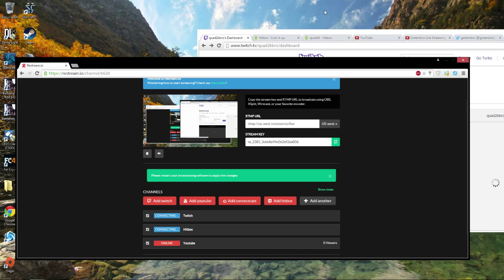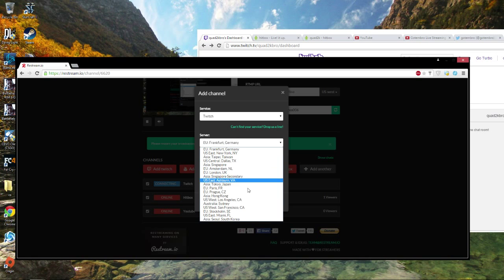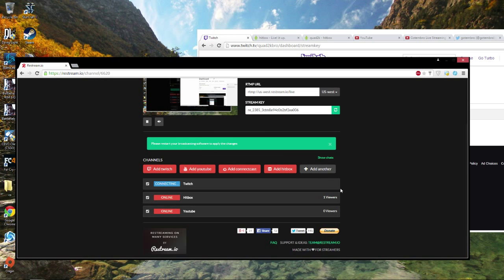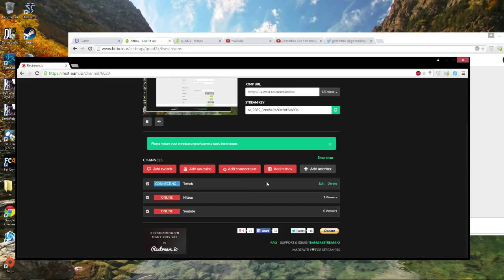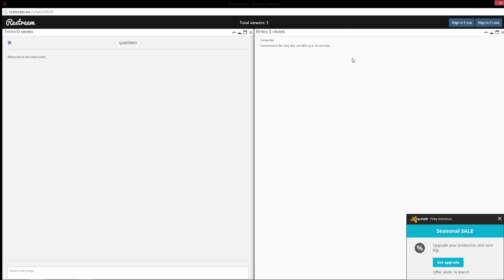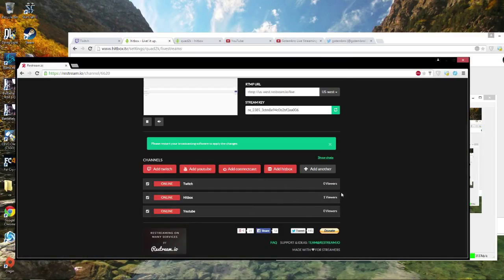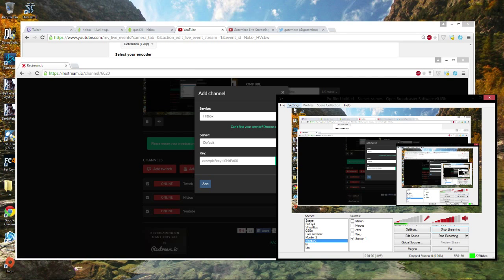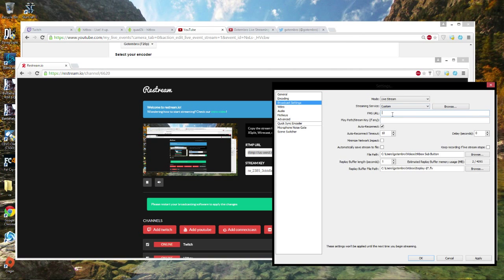How to Setup restream.io with OBS Stream On Twitch.Tv, Hitbox, Youtube, Connect Cast and More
This Video I show you how to Add it to OBS and how to set it up for
Hitboxt.tv
Twitch.tv
Ect

Using Restream you can stream games on Youtube, Twitch, UStream, Livestream, Hitbox and many other services at the same time.

It is essential for streamers willing to expand their audience.